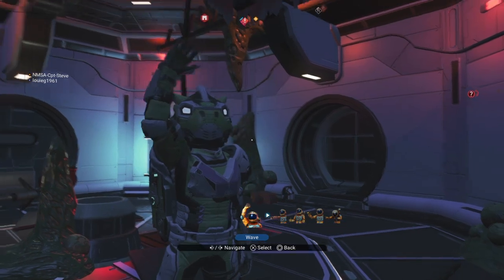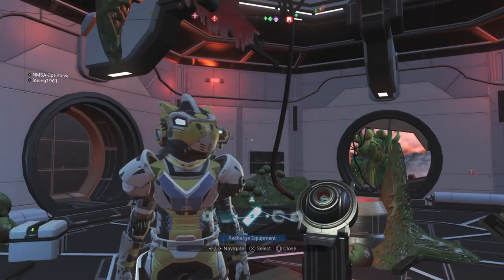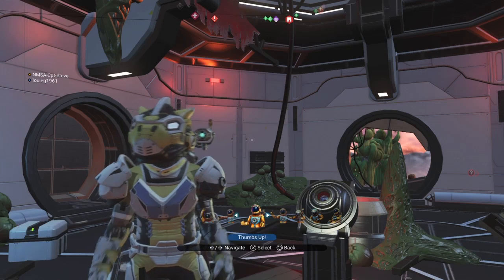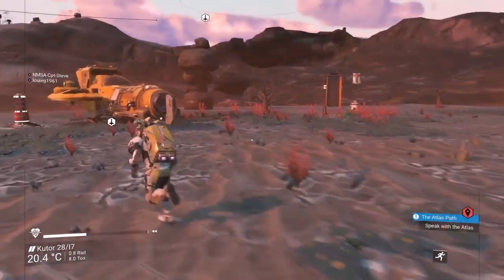Speculation Update 2020 No Man's Sky | New Enemy In Abandoned Stations Systems | Captain Steve NMS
Speculation Predictions for the new Update 2020 No Man's Sky - New Enemy In Abandoned Stations Systems, Captain Steve Shows How to find dead stations - NMS News - No Mans Sky Adventures.
Hope Hello Games and Sean Murray are looking at this, to me this all makes sense based on the current Lore.

Captain Steve is a UK Content creator for various games:
No Man's Sky - Red Dead Online - Star Trek Bridge Crew
PS4 Gamer will be moving to PS5 and Next Gen once launched.
Airing the latest news, updates, gameplay, reviews, 1st impressions, guide, glitches and tips

This Channel is aimed at the older player, 13+, the language in Live Steams is adult, please refrain from watching if with kids.  I also see Matt Berry as a influence and attempt that level of comedy on my videos I upload these wont be fit for those under 13 either.